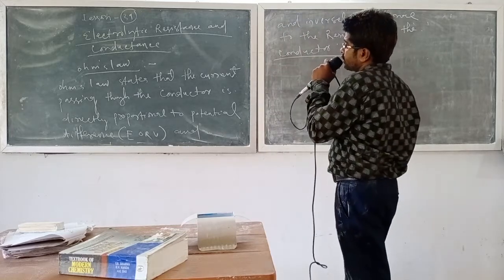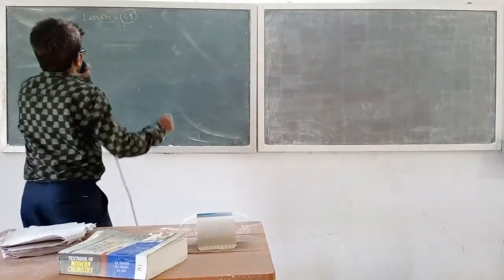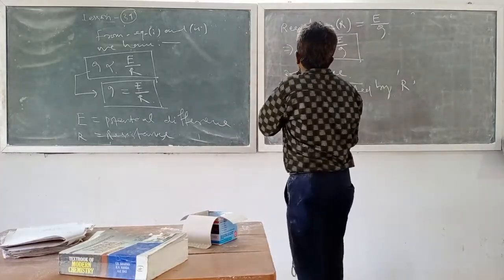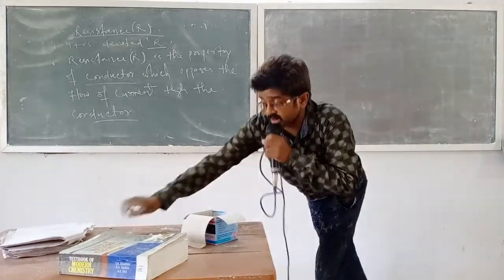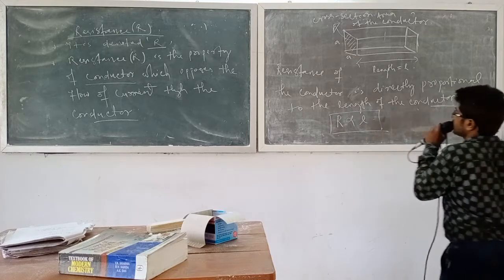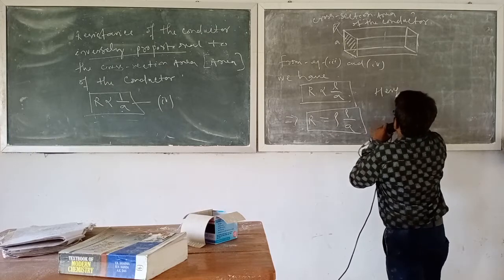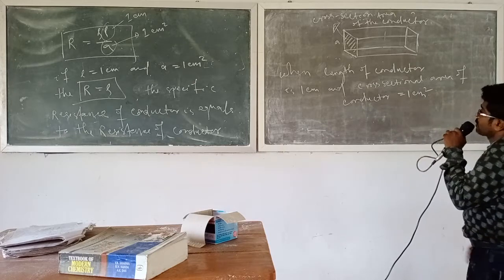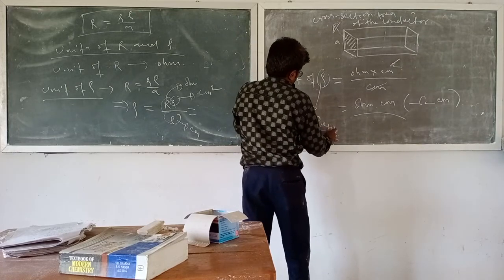CHE 33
Class by Kapil Sir.